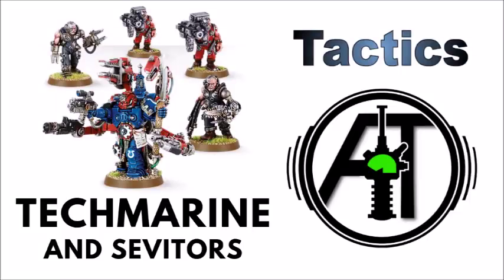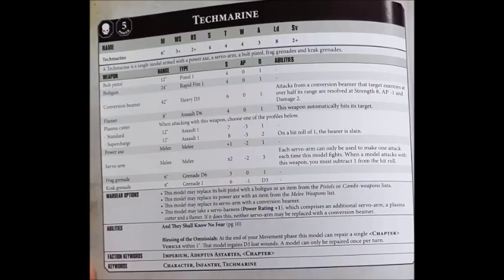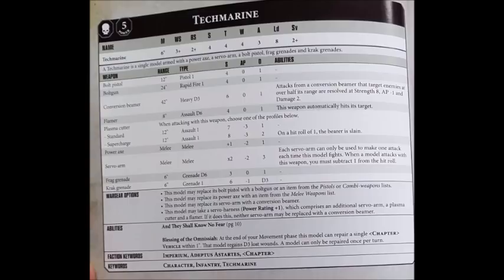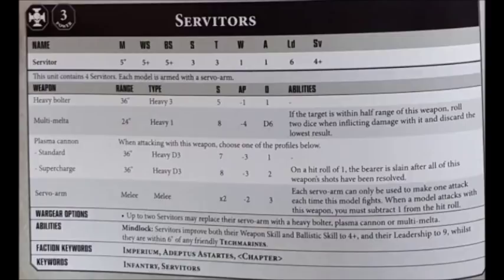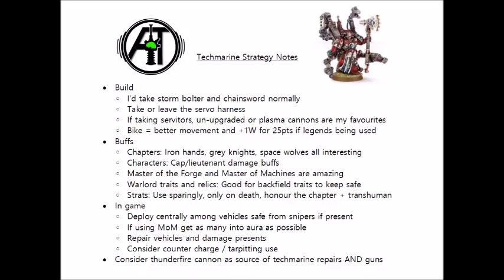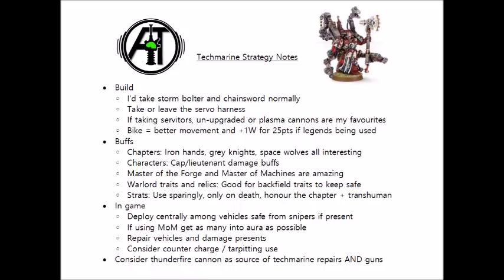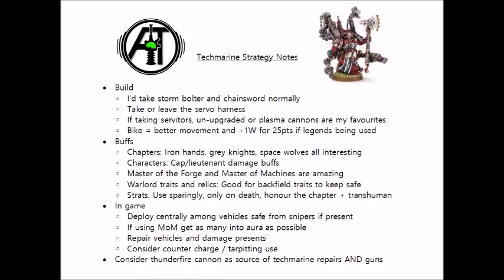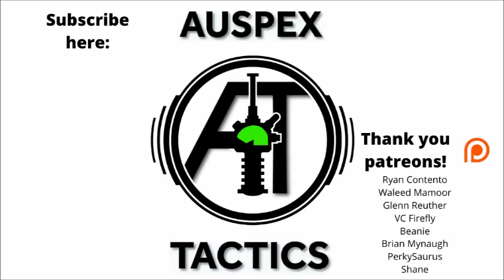Techmarine and Servitors: Rules, Review + Tactics - Space Marines Techmarines Strategy Guide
Let's take a look at the techmarine and his lobotomised friends today in a review of one of the omnissiah's faithful servants!

Amazon in the USA + Canada – buy a techmarine